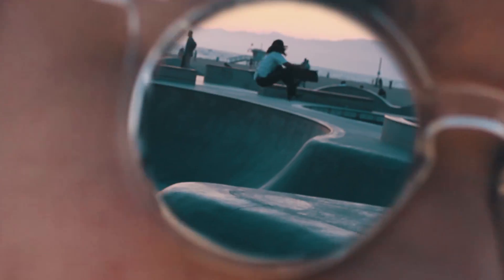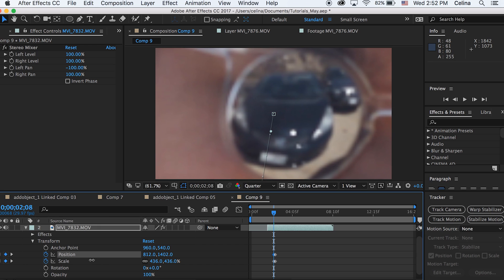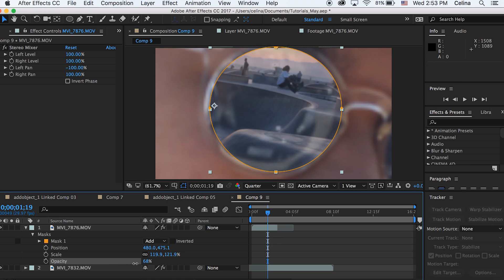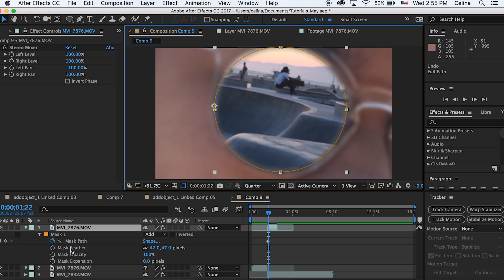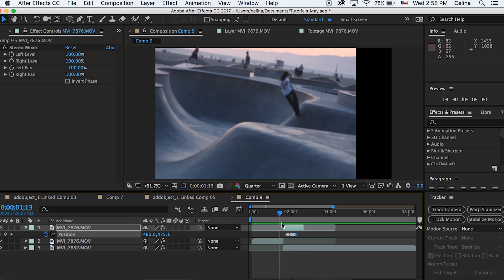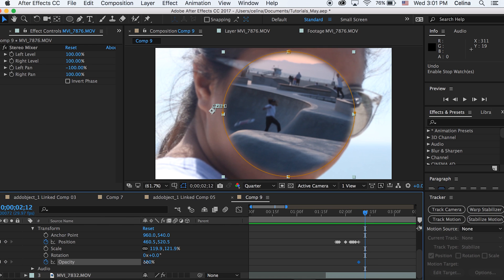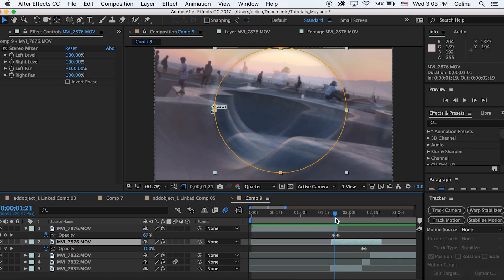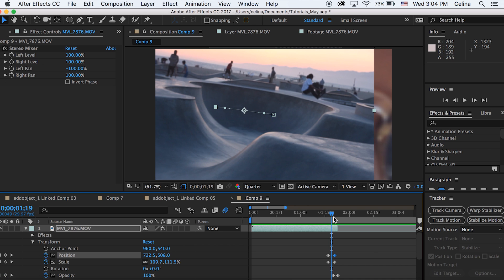SUNGLASSES MASKING TRANSITION (Andreas Hem Inspired)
Learn how to create a cool transition using masks to make a clip fade inside sunglasses and then zoom out in After Effects CC 2017! This was inspired by Andreas Hem!